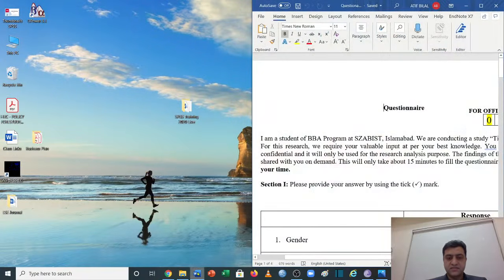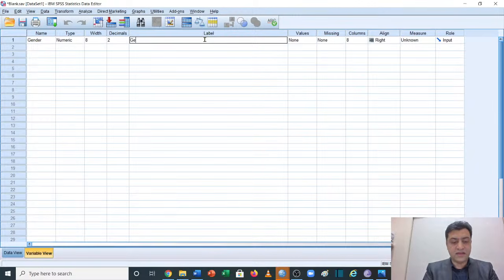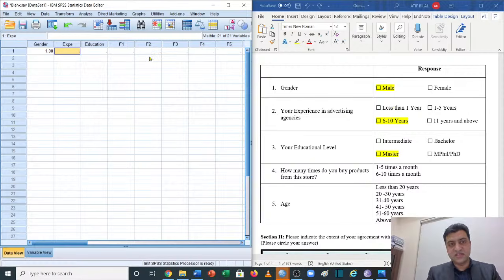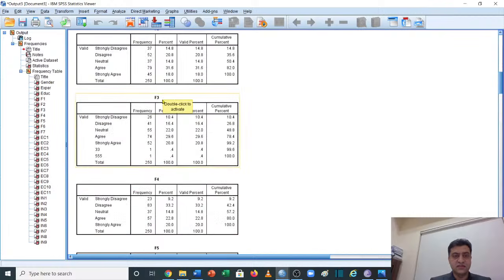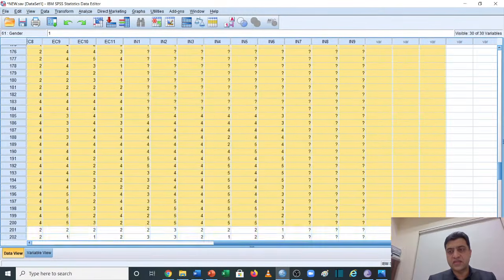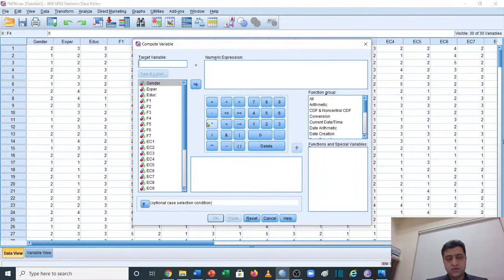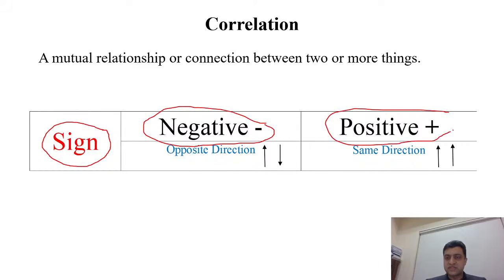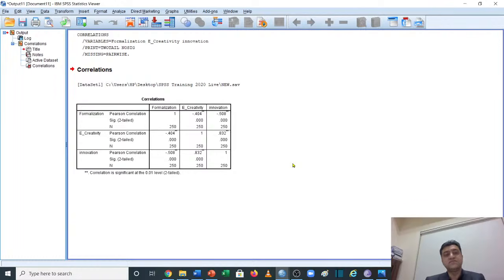SPSS Training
SPSS Training Part 1/2

Master SPSS with Ease: Best Training Tutorial for Beginners"

To Download the Files

Description:
Are you looking to unlock the power of SPSS and harness its potential for data analysis and research? Look no further! Our comprehensive SPSS training tutorial is your ultimate guide to mastering this powerful statistical software effortlessly.

In this video, we'll take you through a step-by-step journey to become proficient in SPSS, whether you're a beginner or someone looking to refresh your skills. We've designed this tutorial to make your learning experience as straightforward as possible, ensuring you grasp the essentials of SPSS with ease.

Here's what you can expect in this tutorial:
🔹 Introduction to SPSS: We'll start from the basics, introducing you to the software and its interface.

🔹 Data Entry and Importing: Learn how to input your data or import data from various sources.

🔹 Data Cleaning: Discover how to clean and prepare your data for analysis.

🔹 Descriptive Statistics: Master the art of generating descriptive statistics and data summaries.

🔹 Hypothesis Testing: Understand the core concepts of hypothesis testing and how to perform them in SPSS.

🔹 Correlation and Regression Analysis: Dive into the world of correlation and regression to uncover relationships within your data.

🔹 Data Visualization: Explore various methods to create visually compelling charts and graphs.

🔹 Advanced Topics: For those seeking more, we'll touch on more advanced features and functions.

🔹 Tips and Tricks: Along the way, we'll share valuable tips and tricks to streamline your SPSS workflow.

Join us for this engaging and educational tutorial that's perfect for students, researchers, and professionals seeking to enhance their SPSS skills. By the end of this video, you'll have the confidence to tackle data analysis projects and research studies with SPSS.

Don't miss out on this opportunity to become an SPSS expert effortlessly.